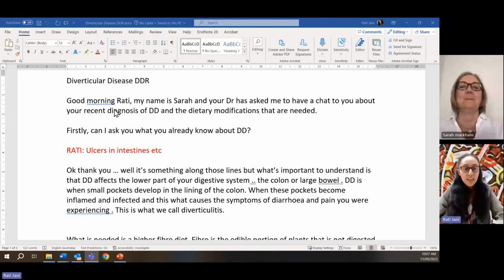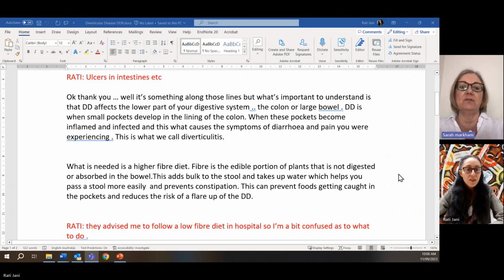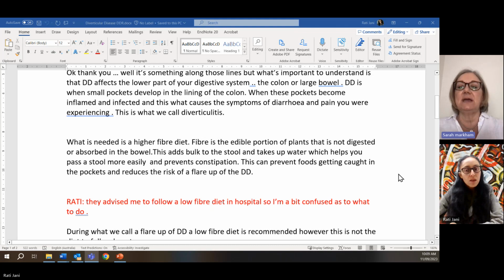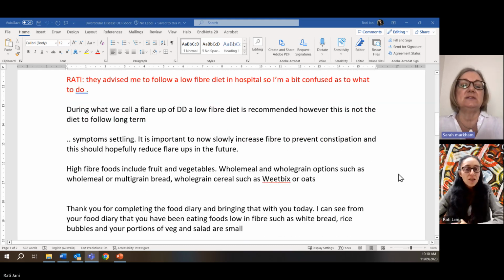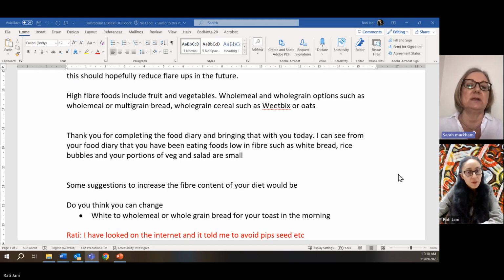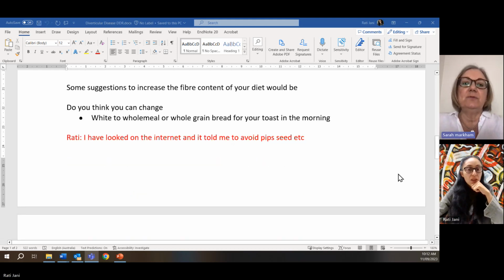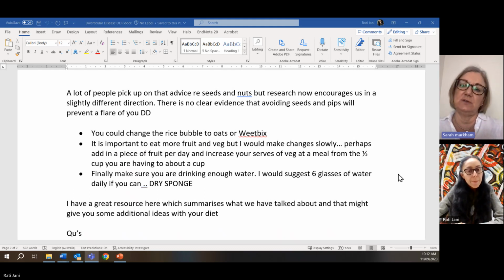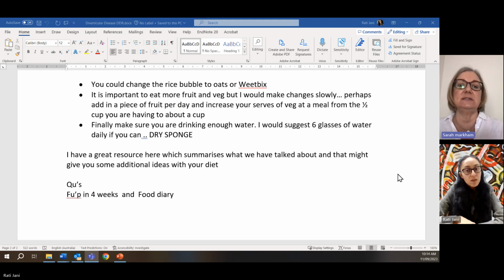DDR recording with Sarah